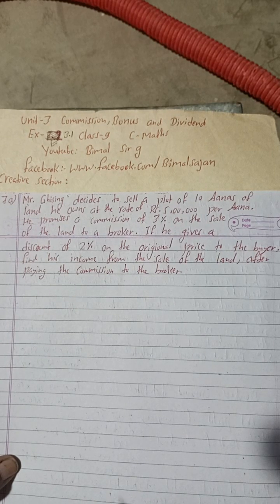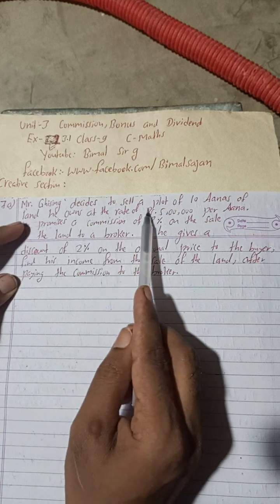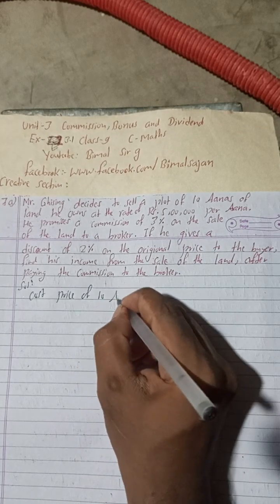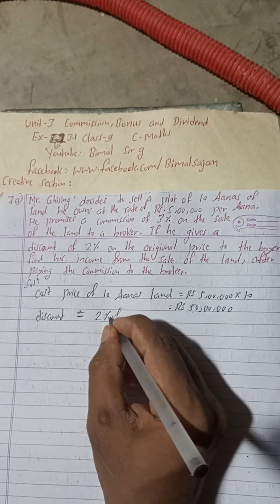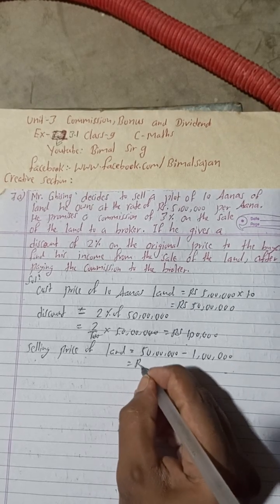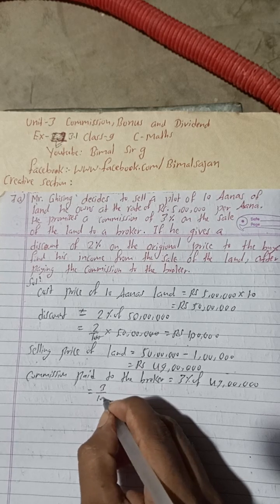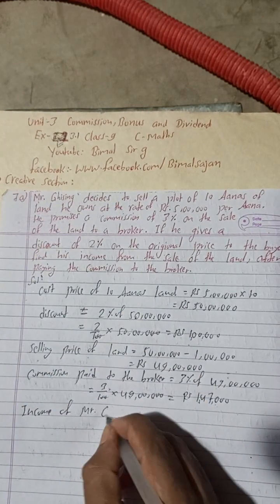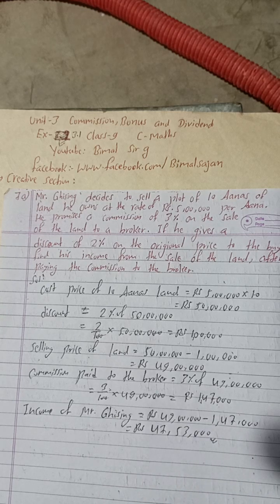7a) Mr. Chising decides to sell a plot of 10 Aanas of land he owns at the rate of Rs 5,00,000 per Aa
7a) Mr. Chising decides to sell a plot of 10 Aanas of land he owns at the rate of Rs 5,00,000 per Aana. He promises a commission of 3% on the sale of the land to a broker. If he gives a discount of 2% on the original price to the buyer, find his income from the sale of the land, after paying the commission to the broker.